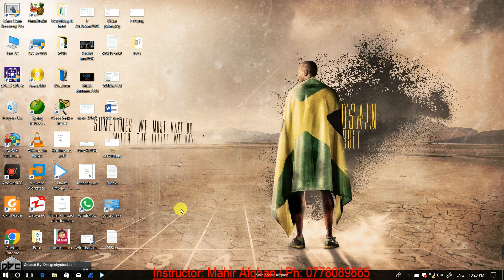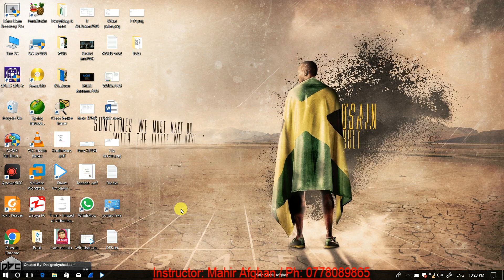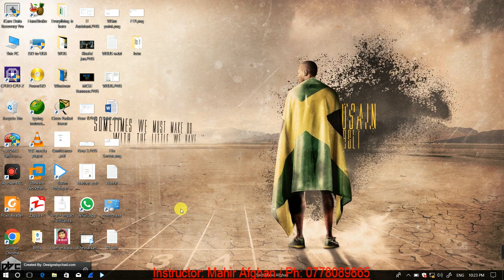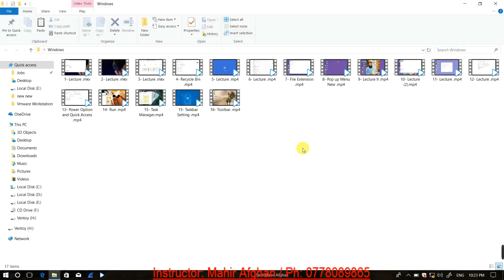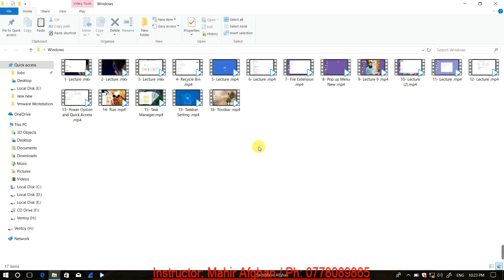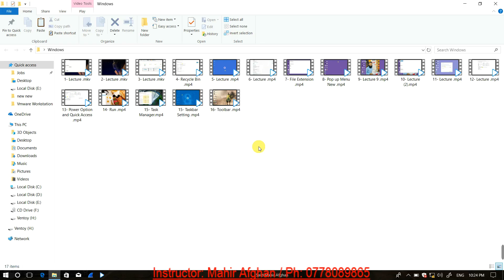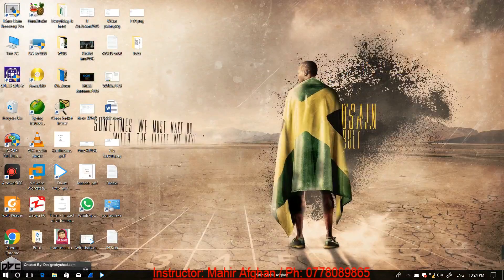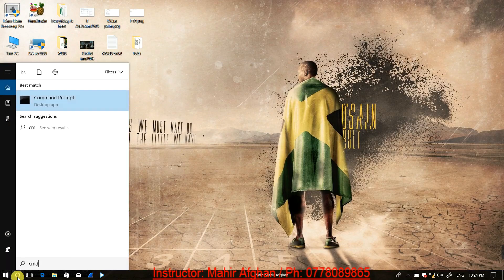0- Introduction to a complete course about windows 10 in Pashto Language by Said Mahir Afghan